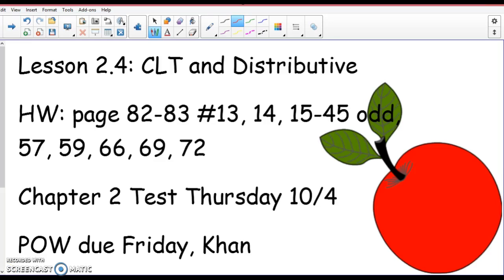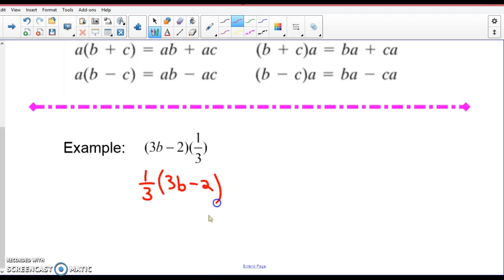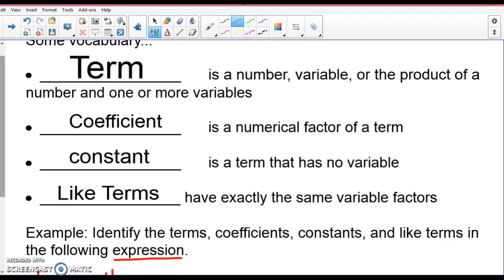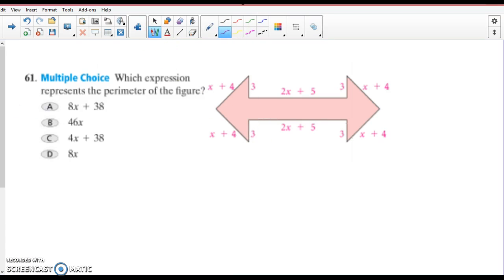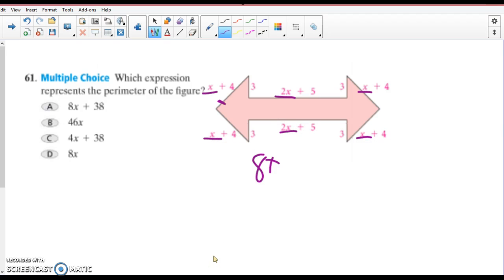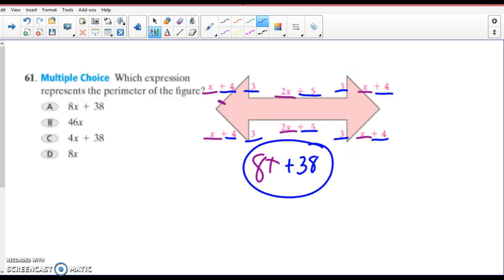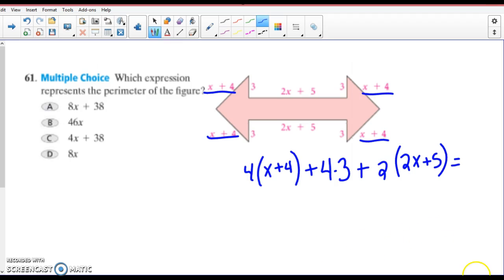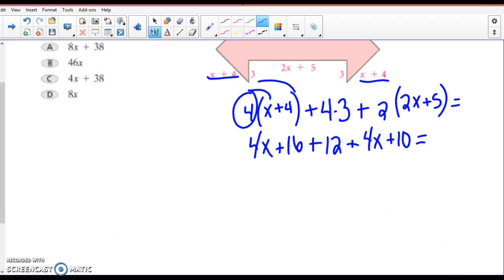Algebra I lesson 2.3 day 1 and 2